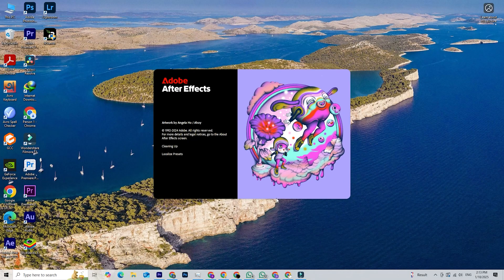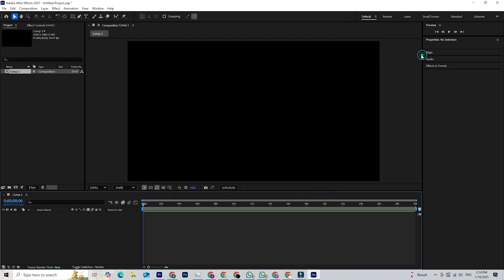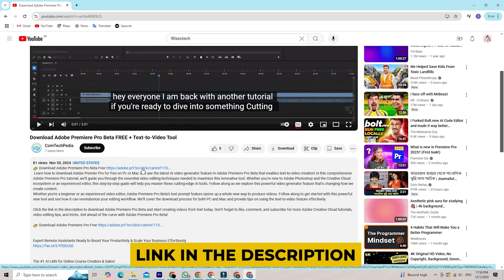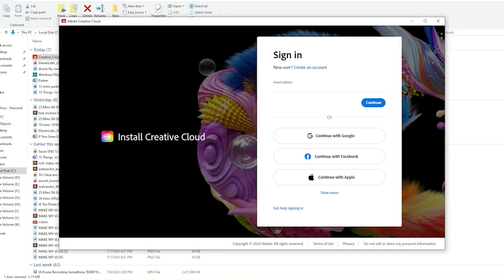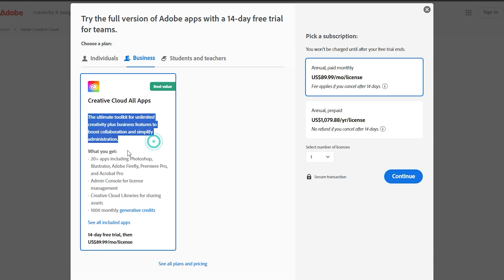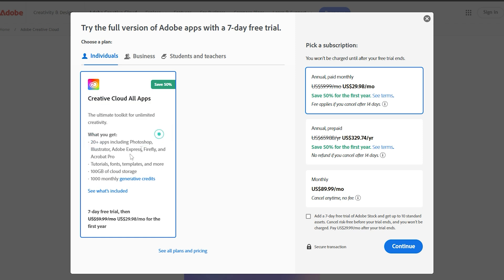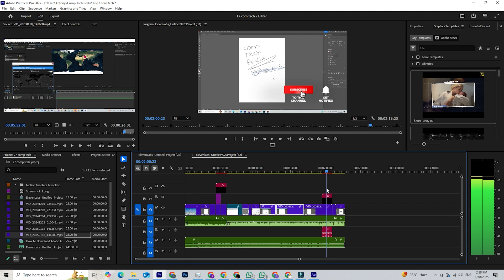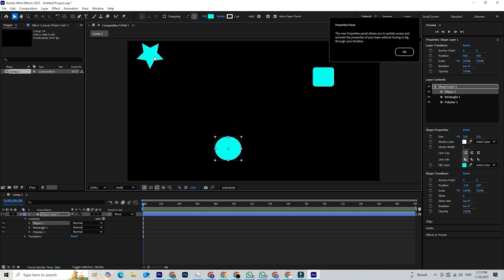How To Download Adobe After Effects For FREE (Official Version, No Cracks)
If you're passionate about video editing and motion graphics, this editing tutorial shows you how to download Adobe After Effects for free on PC and Mac. It's a fantastic opportunity for anyone looking to get started with powerful motion graphics tools, similar to what you'd expect from Adobe Premiere Pro. I show you how to download and install Adobe After Effects for free on both PC and Mac with the official 7-day or 14-day trial! Create stunning motion graphics and visual effects without spending a dime. Perfect for video editors, motion graphic designers, and VFX artists. No technical skills required! After completing this tutorial, you'll be able to create professional-looking videos and animations with After Effects on your computer.